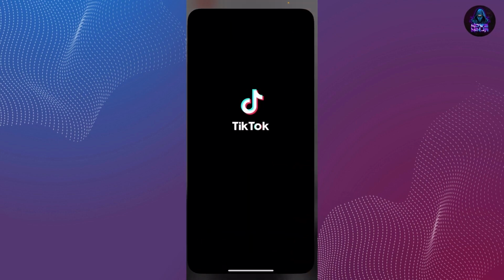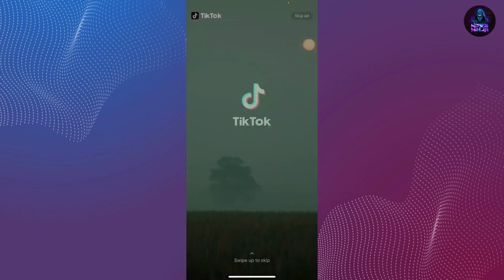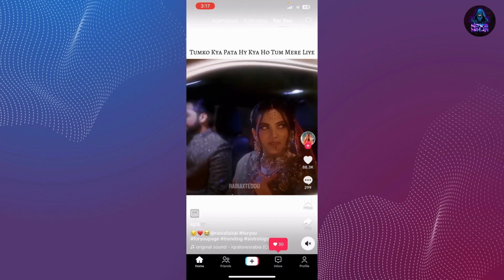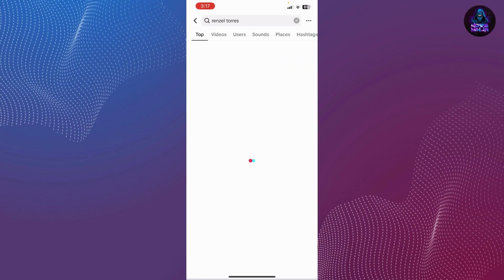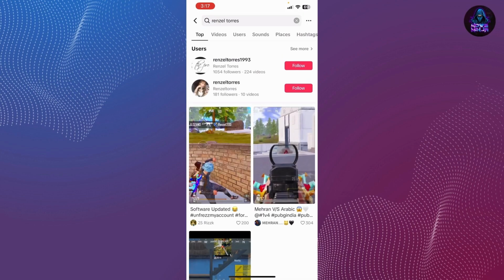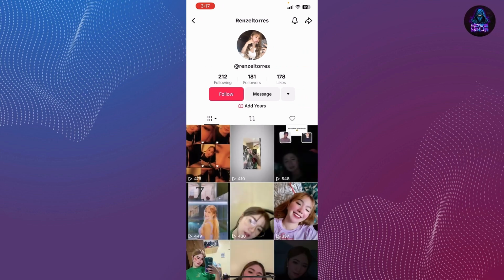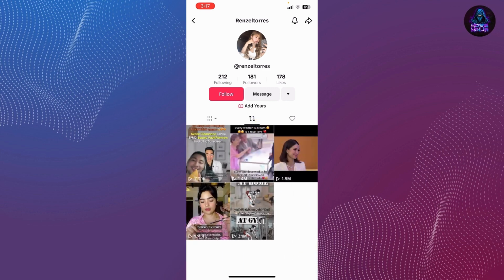How to See Someones Repost on Tiktok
If you'd like to see someone's recent TikTok post, but don't know how to do it, then this video is for you! In this tutorial, we'll show you how to see someone's recent TikTok post, so that you can connect with them and chat!

TikTok is a great way to connect with friends and family, and seeing someone's recent post is a great way to do that. In this tutorial, we'll show you how to see someone's recent post on TikTok, so that you can chat with them and get to know them better!